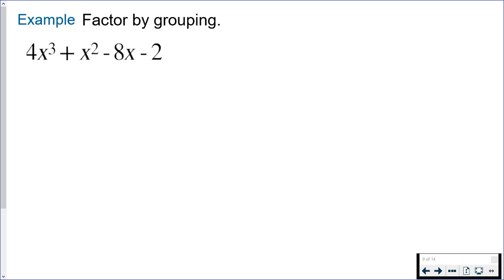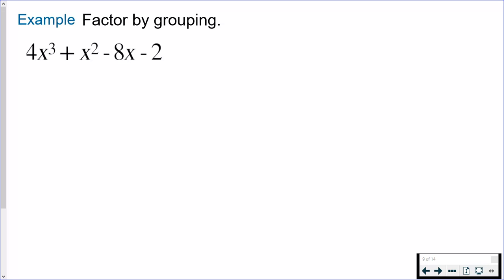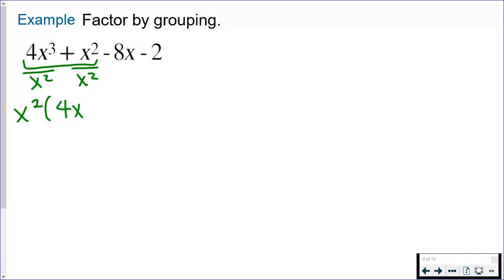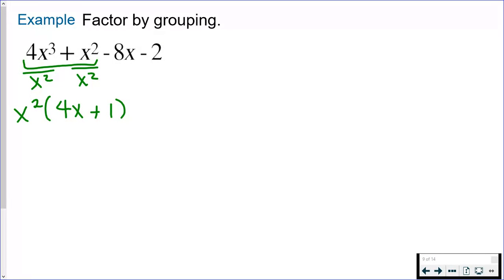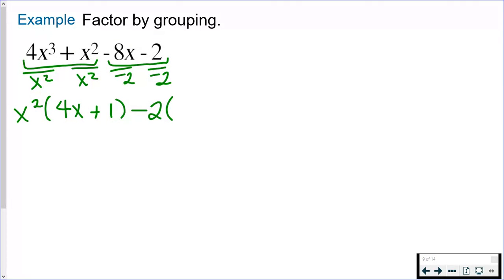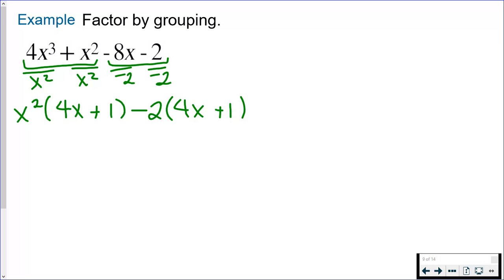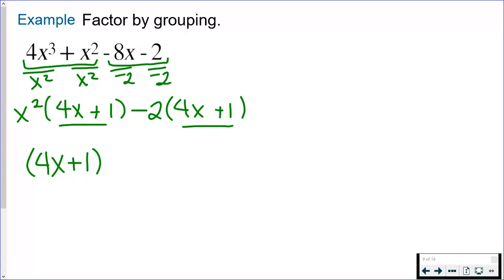Factoring by Grouping Example 1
How to factor a polynomial containing four terms by grouping